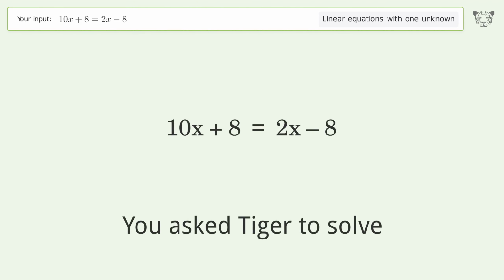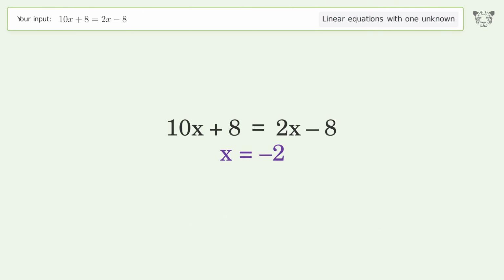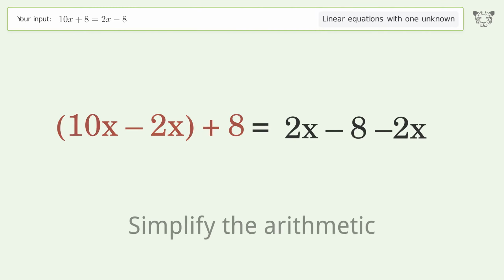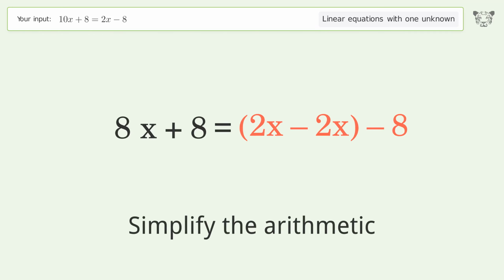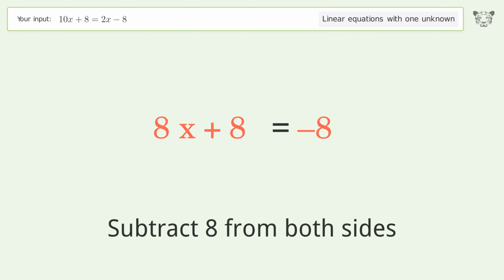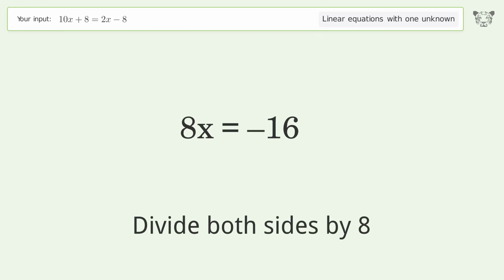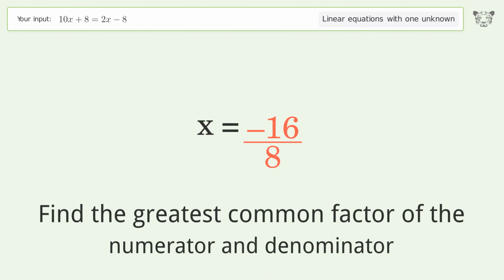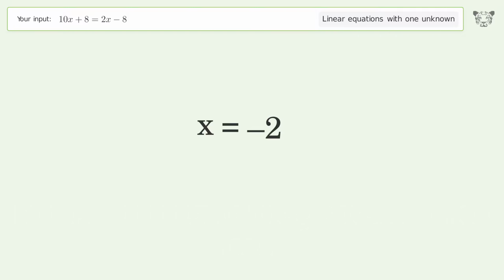Solve 10x+8=2x-8: Linear Equation Video Solution | Tiger Algebra